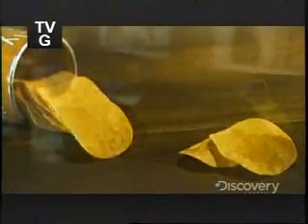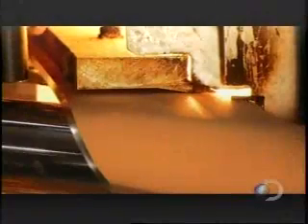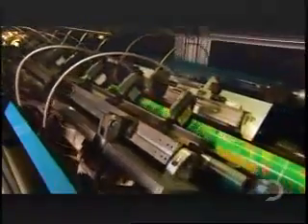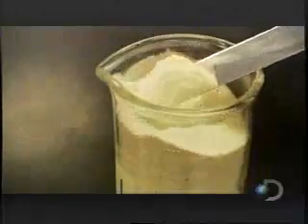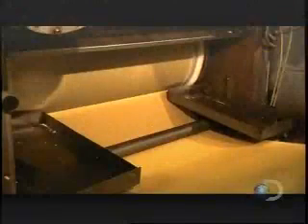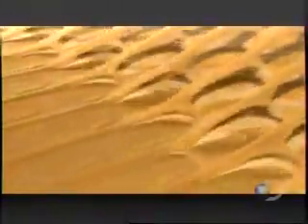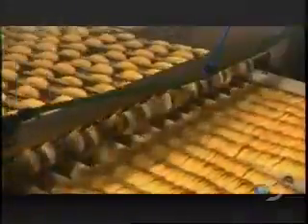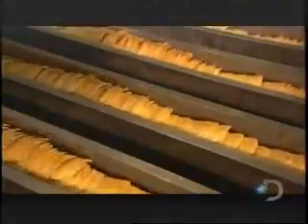How It's Made stacked potato chips240p H 264 AAC